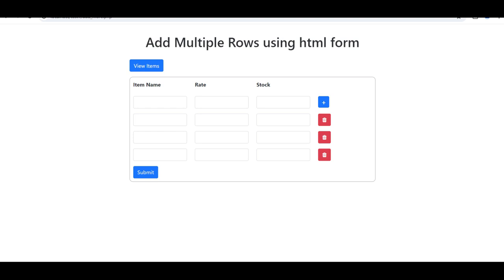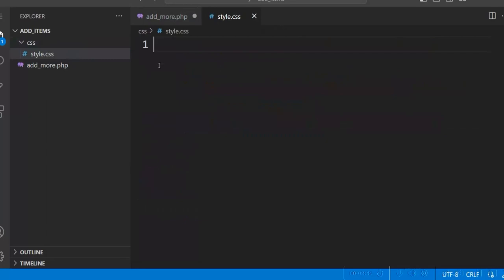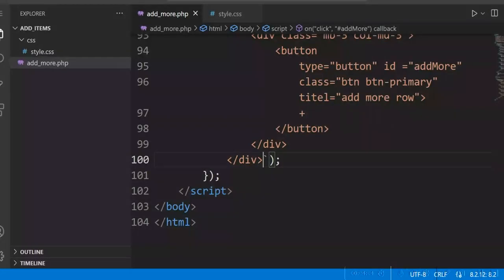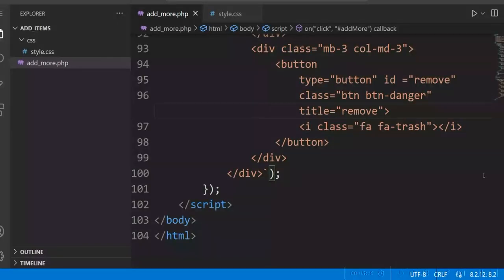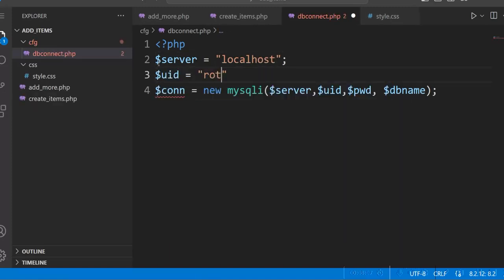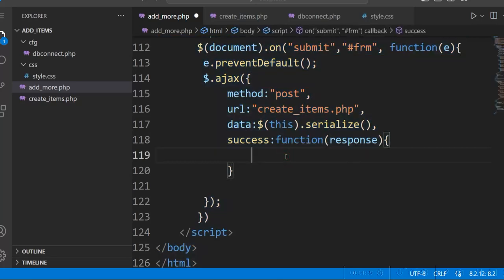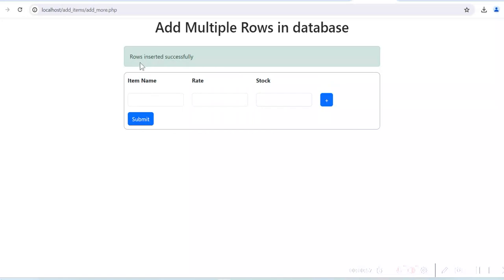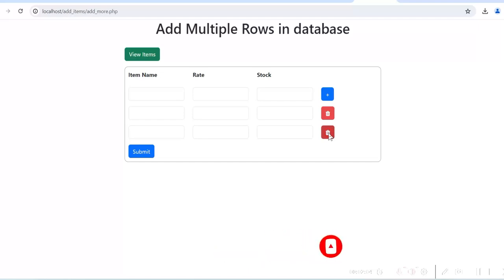Add Remove Dynamic Input Fields in a PHP Form with jQuery and Submit using Ajax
Dynamically add multiple input fields and submit to database with jQuery and PHP. This dynamic form field PHP tutorial demonstrates how to create dynamic PHP Forms and add & remove fields Instantly using jQuery. You can add as many fields as you want and then enter data to submit the form.  Capture the array values from dynamic input fields using PHP and save the data in MySQL database using Ajax. This way you can insert multiple rows in the database using the dynamic form.
Insert multiple rows in the database by adding dynamic fields in html form using PHP, MySQL and jQuery.
This video shows how you can dynamically add input fields in an html form and insert form data into MySQL database.  Using Bootstrap 5 we are developing a form. We can add/remove fields dynamically using jQuery. Also, we can submit the form using Ajax and insert multiple rows in the MySQL database. You can view the inserted rows in an html table.

This video answers the following:
How to dynamically add/remove input fields in a form using jQuery?
How to Create Dynamic Form Using PHP, jQuery And MySQL
How to Add/Remove Dynamic Fields in PHP Form Easily?
How to Dynamically creating forms through HTML/PHP?
How to create Dynamic Fields in PHP Form?
How to add input fields to a form in PHP with jQuery Ajax?
How to submit form data using dynamic fields in PHP?
How to add dynamic input fields in a form and submit using Ajax?
How to create a dynamic form in PHP?
How to insert multiple rows in MySQL database using dynamic input fields?
How to dynamically add input fields and save data to the database?
How to create a dynamic PHP form and submit using Ajax?
How to capture form values from dynamic input fields in PHP?
How to create a dynamic form using Bootstrap 5 and jQuery?
How to submit form using Ajax in PHP
How to display data in html from MySQL database?
How to insert html form data into the database?
How to handle dynamic form data with repeating fields?

5) Create a dynamic dependent dropdown using Ajax with PHP and MySQL without a page refresh | jQuery